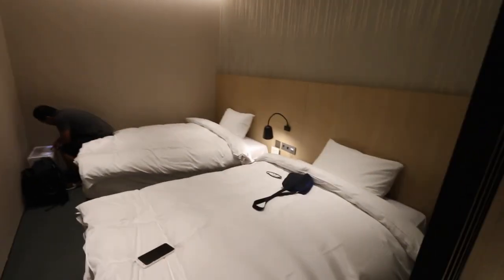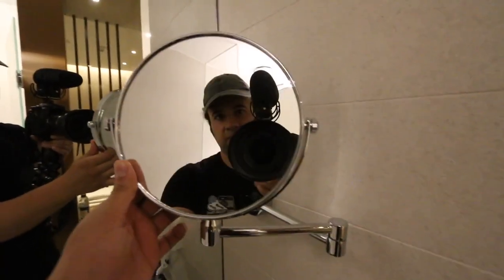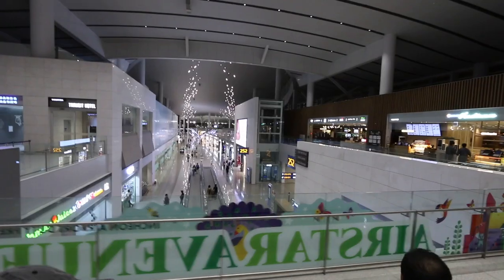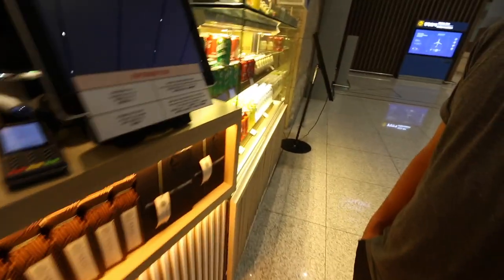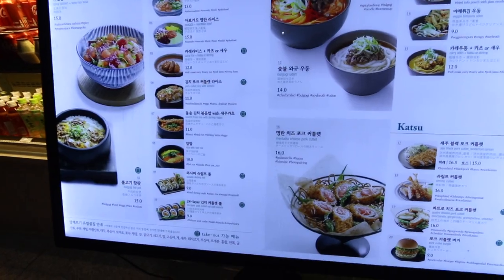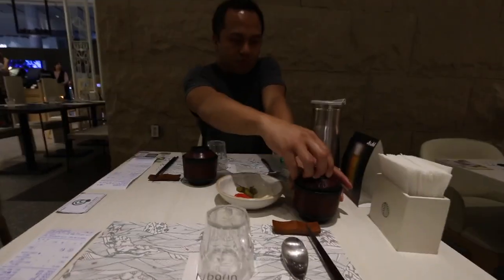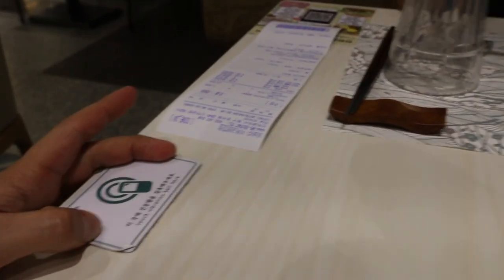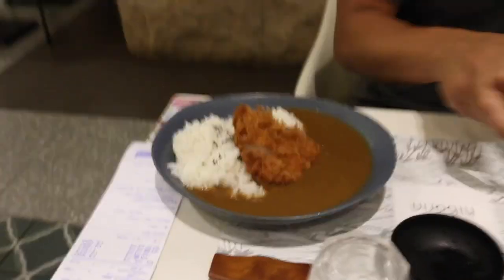TRAVELING BACK HOME FROM THE PHILIPPINES AND TRYING KOREAN AIRPORT FOOD :VLOG 16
The day has come, I'm going back to Cali after being in the Philippines for close to a month. Follow me as I travel from Mactan Airport to Korea Airport and give you some the break down on what to prepare to pay and to expect when departing.

I would like to thank my subscribers, friends, and family for watching my vlogs and more than anything showing their support. I have one more vlog in the works which should conclude my journey in the Philippines till next time. I plan on putting out more vlogs later down the road and providing everyone as much in depth information about the places I visit from Itinerary, cost, food review, to what to do when there.

One more vlog is getting prepared.

Love,

Ray